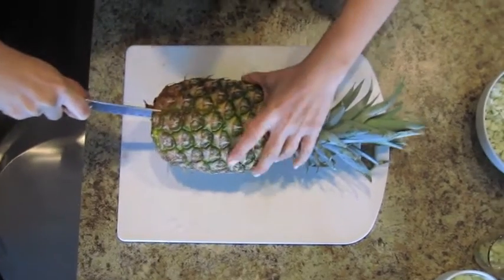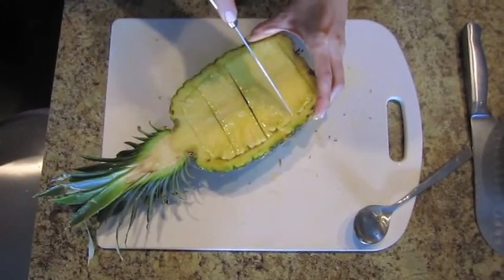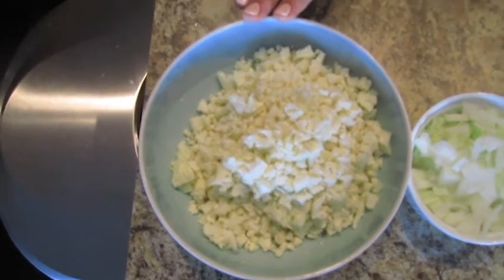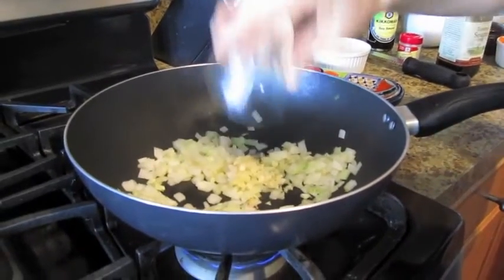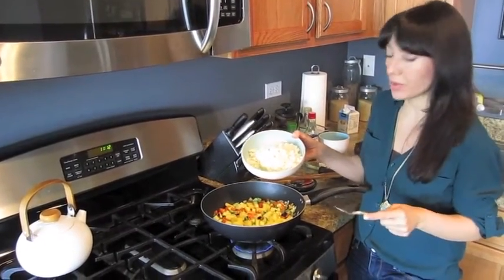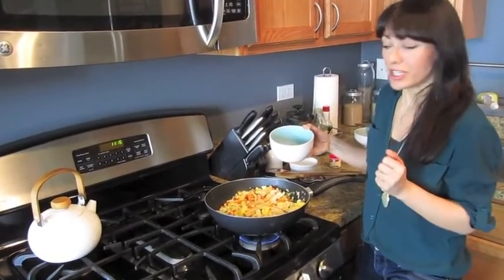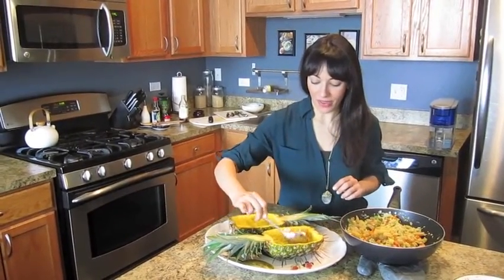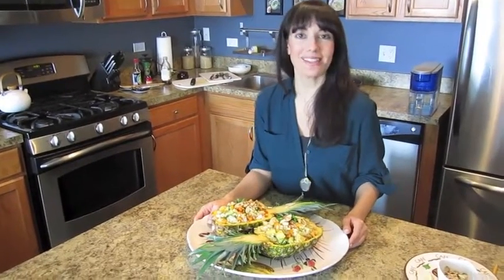Cauliflower Fried Rice with Pineapple Bowl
With or without the fancy pineapple bowl, this makes a great anytime meal!